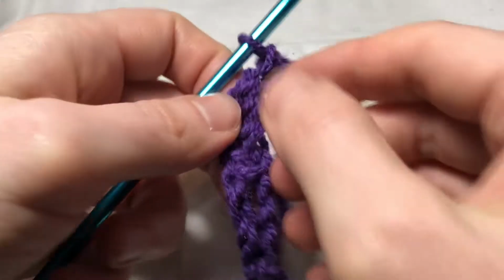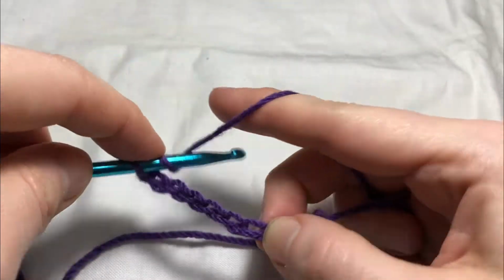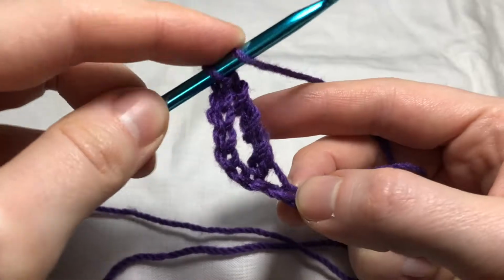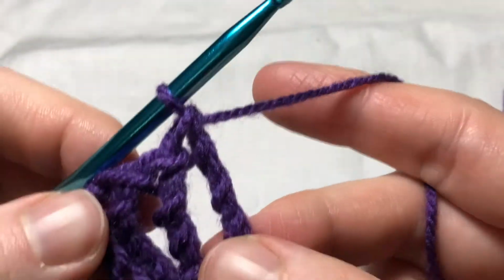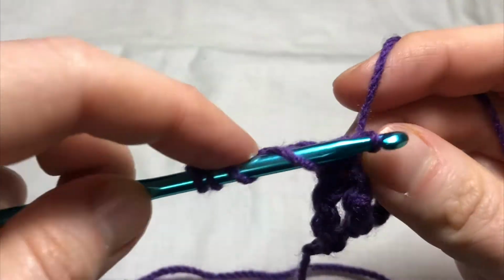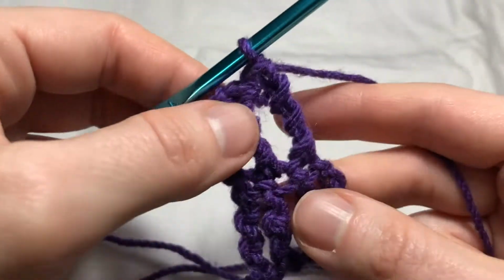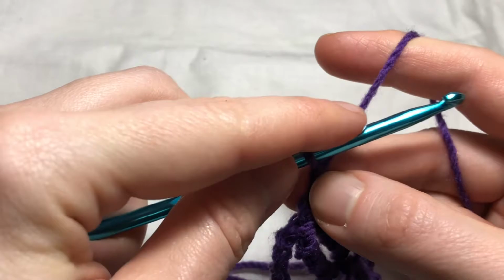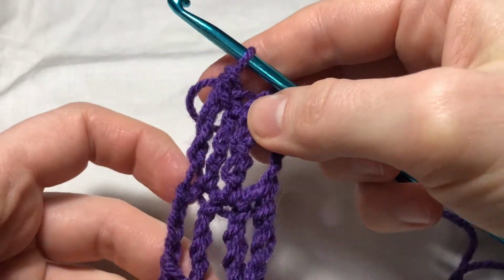Double Treble Crochet - Left Handed - Crochet for Beginners #8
Part 8 in the Crochet for Beginners series. I show you how to do a double treble crochet - called a triple treble in UK terminology.

This tutorial is for left handed crocheters.